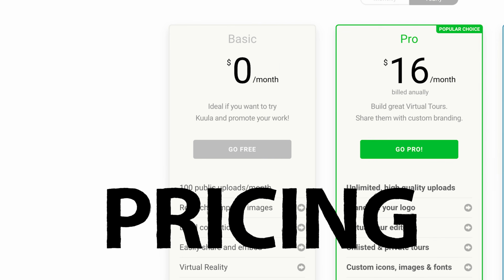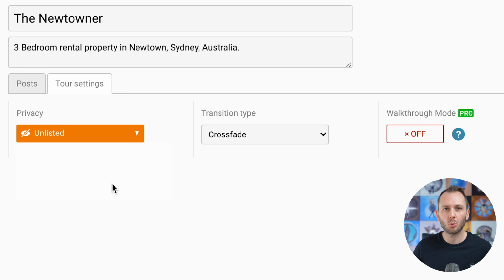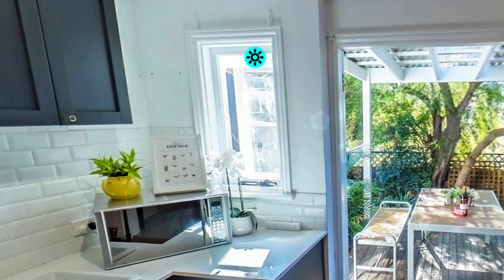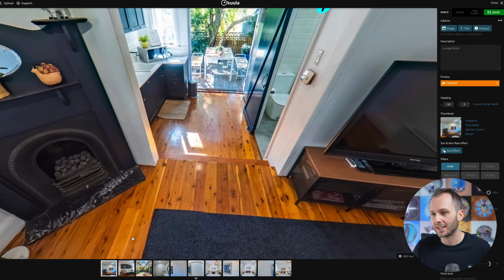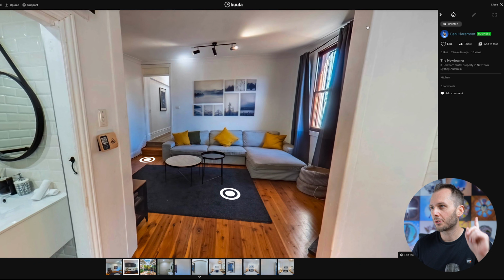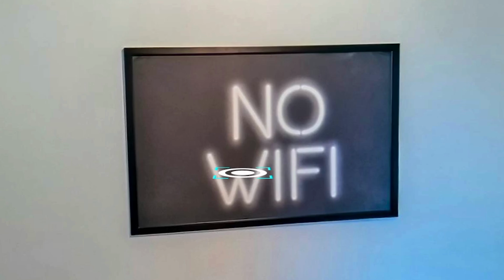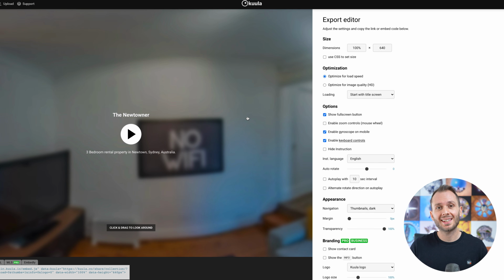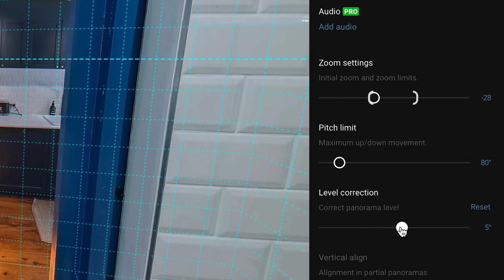The Best Virtual Tour Software for Beginners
If you’re getting started with virtual tours but aren’t sure which is the best software for you, this may be the video you’ve been waiting for! Kuula offers a wide range of great features, and affordable pricing, is easy to learn & is my personal favorite virtual tour software for beginners to intermediates. In this video, we’ll take an in-depth look at how to use it to create professional virtual tours, without the steep learning curve that comes with many other software.

💼 NEXT: Watch My Top 10 Tips For Starting A Virtual Tour Business

🕑 TIMESTAMPS:
0:00 Introduction
0:38 Why i like Kuula
1:49 Starting a project with Kuula
2:54 The photo editor
3:59 Lens flare effect
4:29 Zoom settings
5:20 Pitch limits
5:49 Horizon level correction
6:12 Adding hotspots
7:14 Previewing your work
7:32 Making navigation smoother
9:17 Customizing hotspots
10:09 Informational cards
12:09 Share/Export settings
13:57 Final thoughts